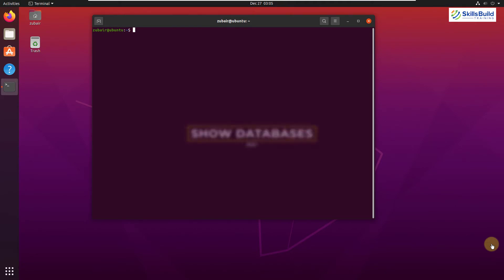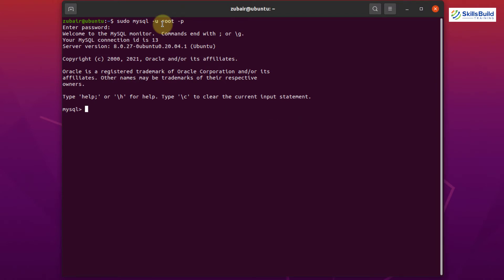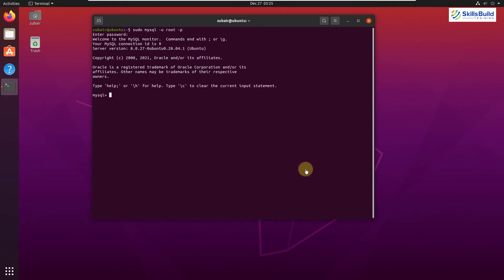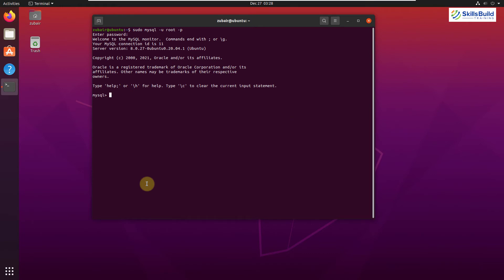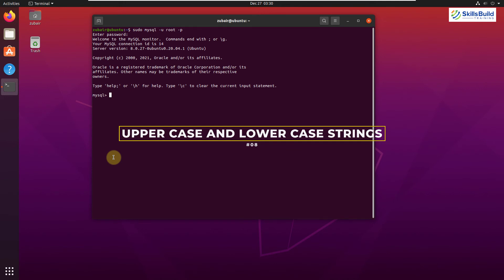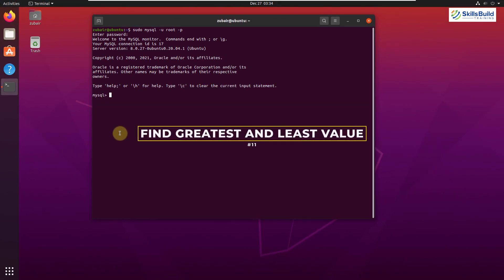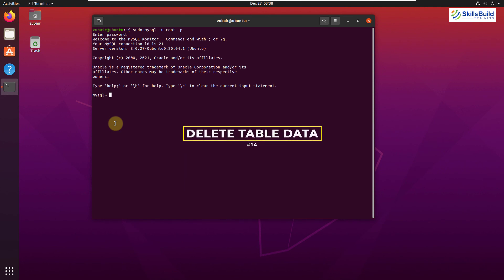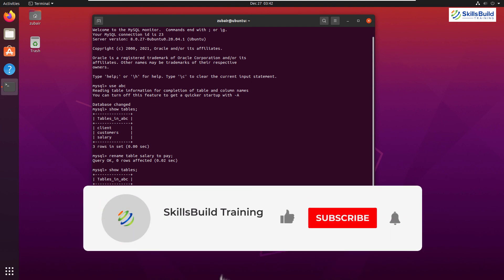🔥 15 Tips and Tricks You MUST KNOW After Installing MySQL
In this video, I'll show you 15 tips and tricks you must know after installing MySQL.

MySQL is a relational database management system based on SQL – Structured Query Language. The application is used for data warehousing, e-commerce, and logging applications.

⏰Timestamps⏰

00:00 Intro
00:31 #01 Show Databases
01:43 #02 Reset Root Password
04:58 #03 ID Column
06:25 #04 NULL Values
07:40 #05 Find Current Date and Time
08:14 #06 Find The Length of String
08:52 #07 Concatenate Strings
09:44 #08 Upper Case and Lower Case Strings
11:06 #09 Rounding Numbers
11:58 #10 Extract Specific Values
12:44 #11 Find Greatest and Least Value
13:47 #12 Calculate Power of a Number
14:32 #13 Find Square Root of a Number
15:05 #14 Delete Table Data
16:35 #15 Rename Tables
17:28 Outro